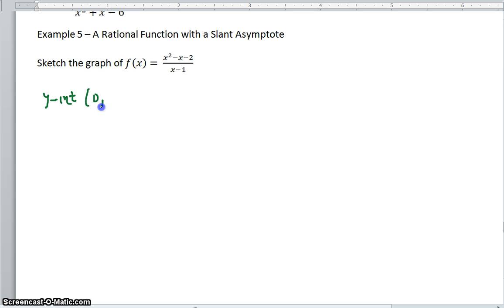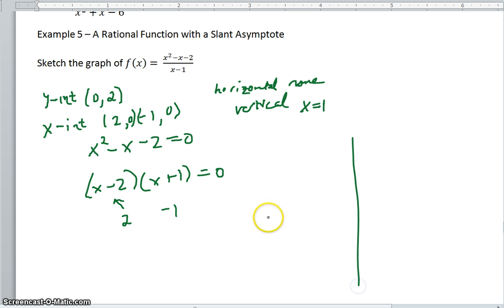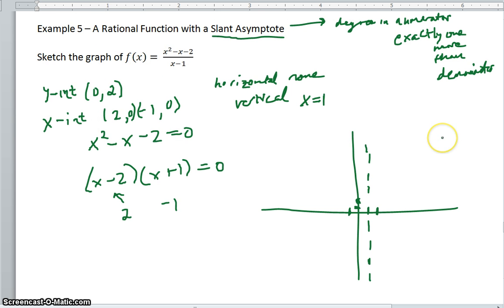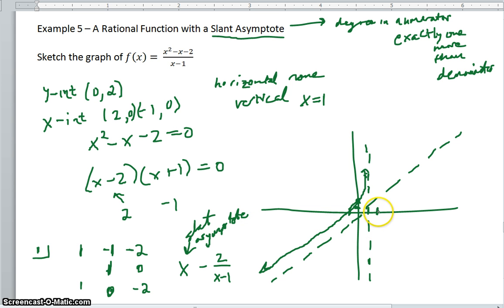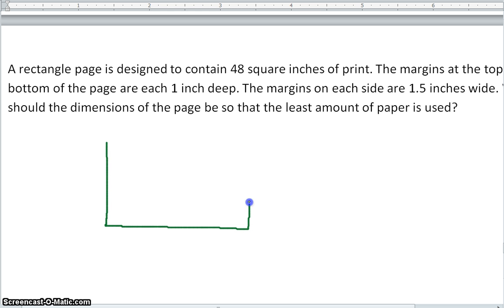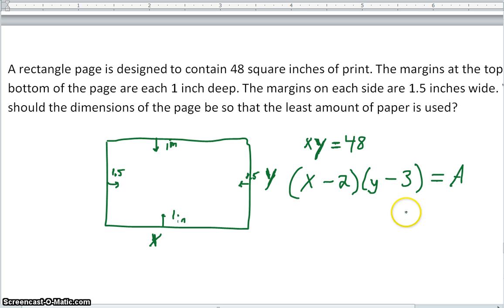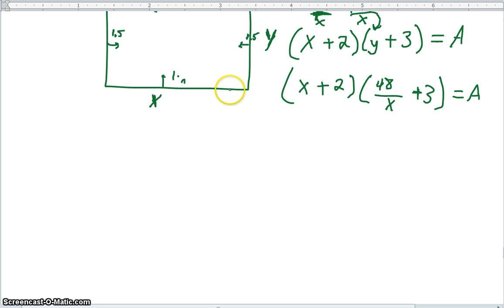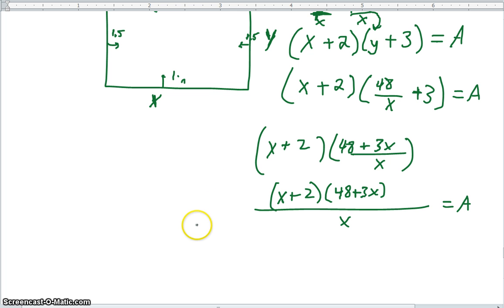LCWM College Now Algebra 4.2 Part 3